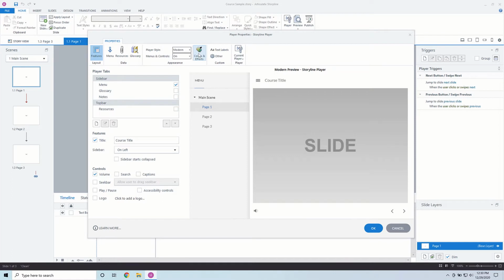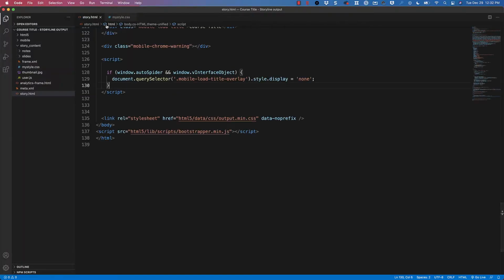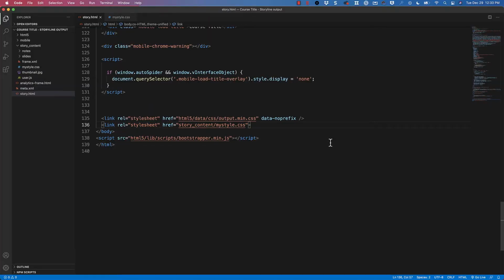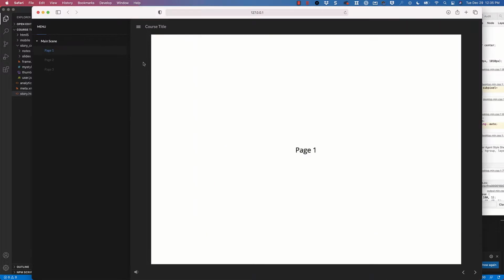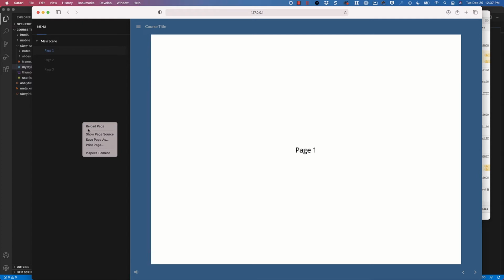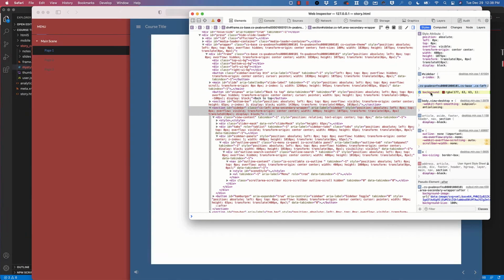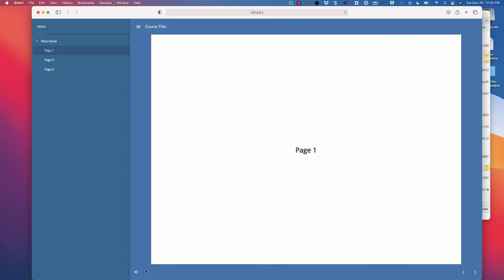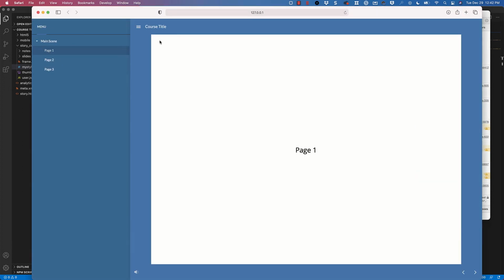Changing the Default Storyline Player Style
In this video Jeff covers how to change the default CSS within an Articulate Storyline player.